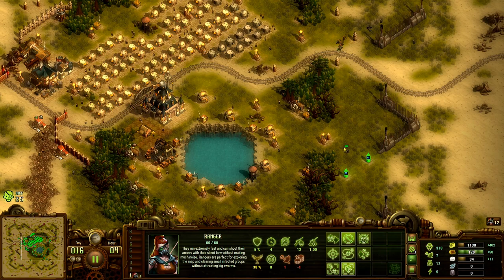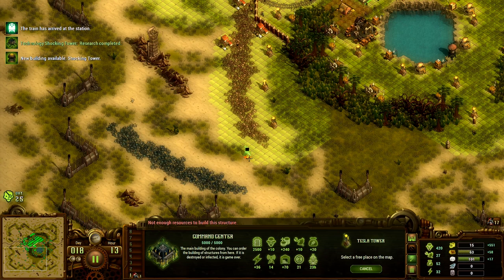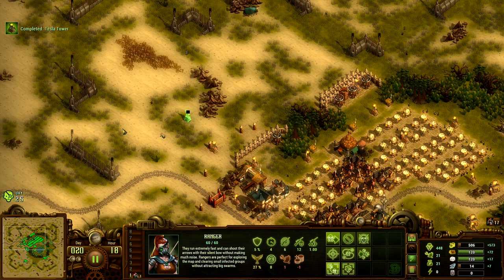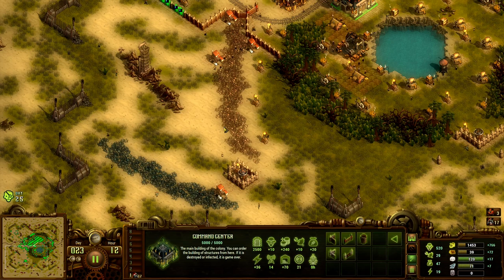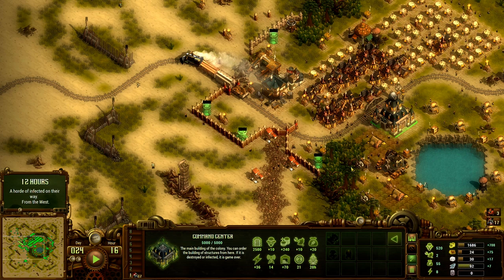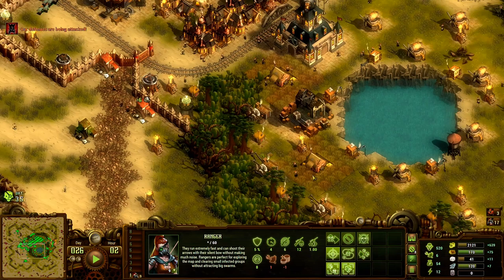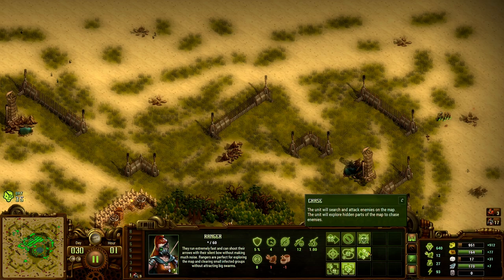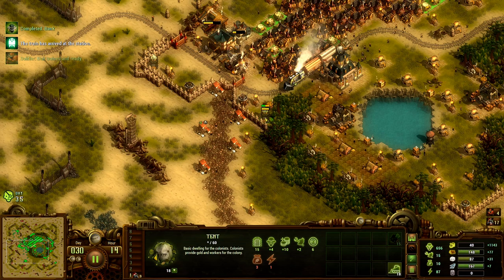Zapperonis - Part 62 - They Are Billions CAMPAIGN MODE Lets Play Gameplay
They Are Billions is a Steampunk strategy game set on a post-apocalyptic planet. With it's 1.0 full release comes a full on campaign mode! They Are Billions Campaign Part 60 Lets Play Walkthrough Gameplay ► Full series playlist 👇🏻 OTHER GAME PLAYTHROUGHS 👇🏻

🤔 NEW HERE? 🤔

Brossard QC
J4X2V7
Canada

Campaign: The New Empire - Available now!

Lead the campaign under the orders of Quintus Crane, ruler of the New Empire, and reconquer the lands devastated by the infected.

48 missions with more than 60 hours of gameplay.
Build fortified colonies to survive in infected territories
Destroy the swarms of infected with the Imperial Army.
Make your colonies evolve with more than 90 available technologies.
Explore the ancient human fortresses with your Hero.
Discover the story behind the apocalypse... how did the pandemic start?
Survival Mode

In this mode, a random world is generated with its own events, weather, geography, and infected population. You must build a successful colony that must survive for a specific period of time against the swarms of infected. It is a fast and ultra addictive game mode. We plan to release a challenge of the week where all players must play the same random map. The best scores will be published in a leaderboard.
Real Time with Pause

This is a real-time strategy game, but don’t get too nervous. You can pause the action to take the best strategic and tactical decisions.
In Pause Mode, you can place structures to build, give orders to your army, or consult all of the game’s information.
This game is all about strategy, not player performance or the player’s skill to memorize and quickly execute dozens of key commands. Pause the game and take all the time you need!
Build your Colony

Build dwellings and acquire food for the colonists. They will come to live and work for the colony.
Collect resources from the environment using various building structures. Upgrade buildings to make them more efficient.
Expand the energy distribution of the colony by placing Tesla Towers and build mills and power plants to feed the energy to your buildings.
Build walls, gates, towers, and structures to watch the surroundings. Don’t let the infected take over the colony!
Build an Army

What kind of people would want to combat the infected?
Only the maddest ones. Train and contract mercenaries to protect the colony. They demand their money and food, and you will have to listen to their awful comments, but these tormented heroes will be your best weapon to destroy the infected.
Every unit is unique and has their own skills and personality – discover them!
Thousands of Units on Screen